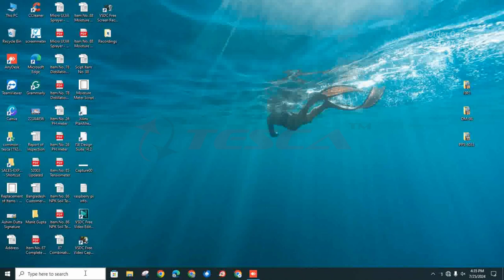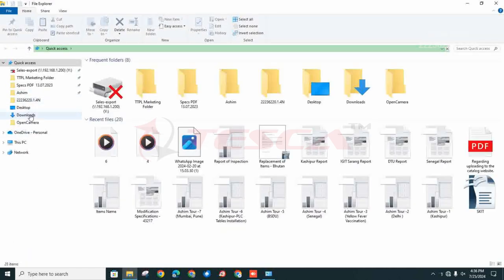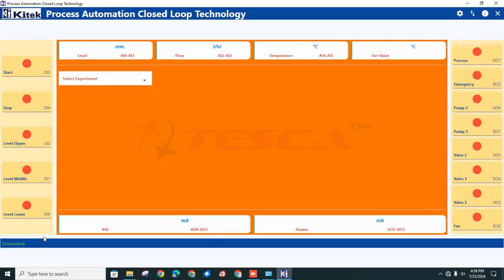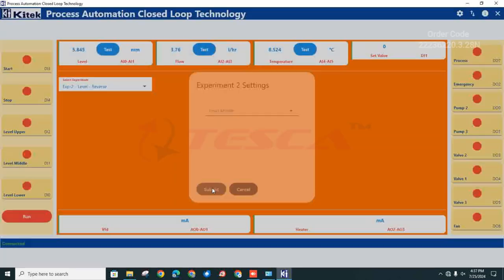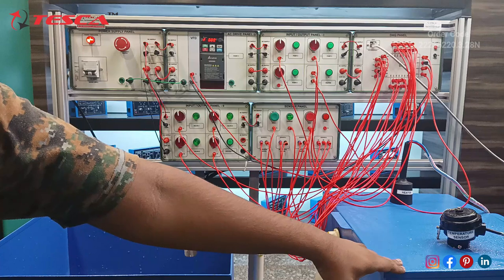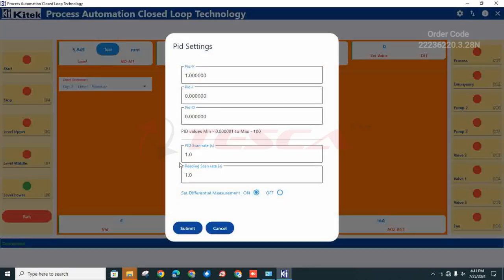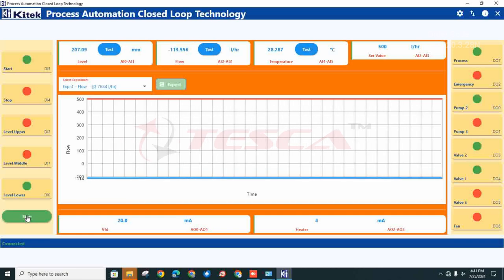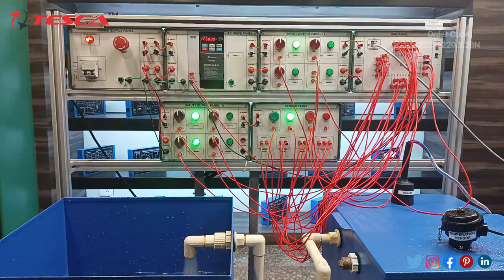Process Automation And Close Loop Control Technology | Process Control Trainers| Tesca22236220.3.28N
Process Automation And Close Loop Control Technology is useful training/didactic equipment for learning concepts of Process Automation And Close Loop Control Technology.

In this video, we described Process Automation And Close Loop Control Technology.